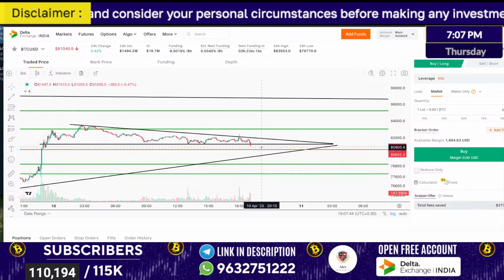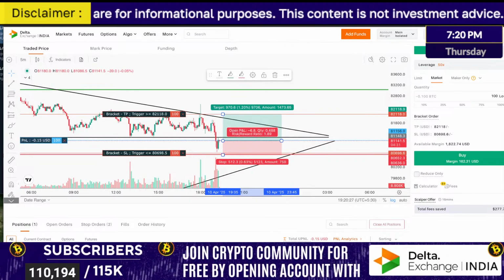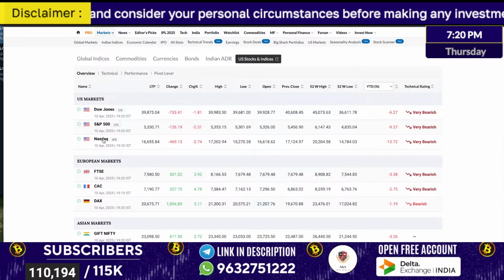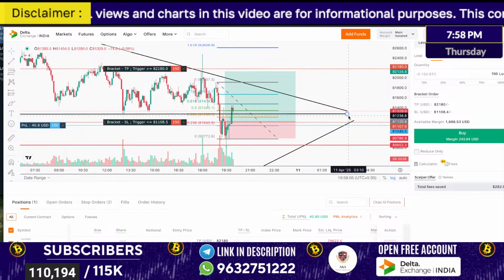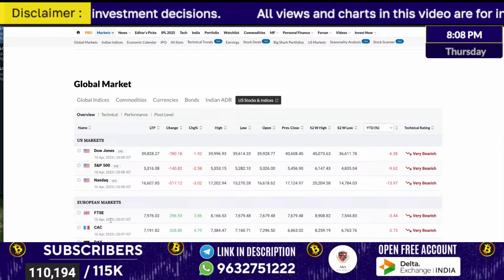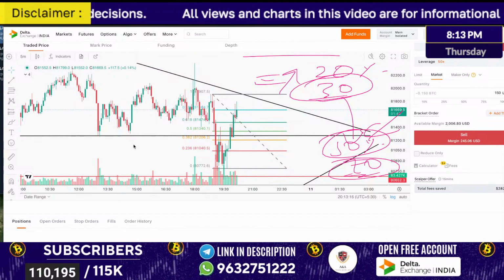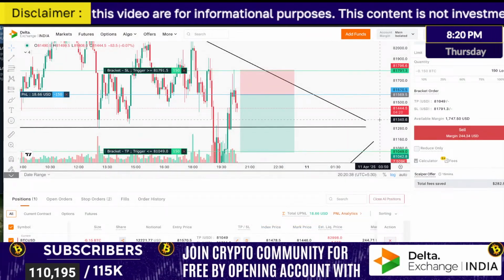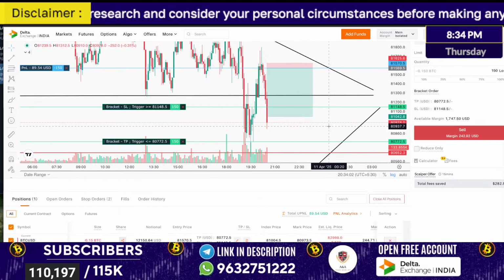Live Intraday Trading | Crypto Bitcoin Live Trading